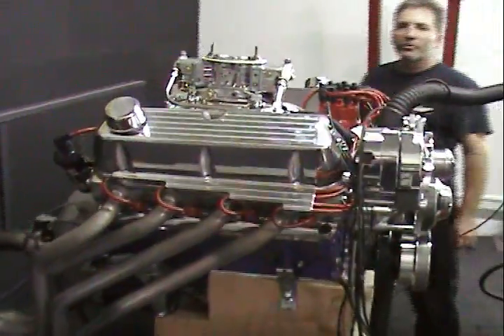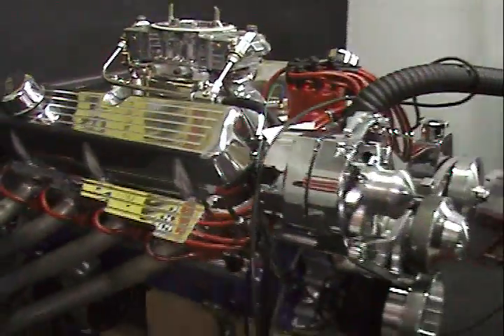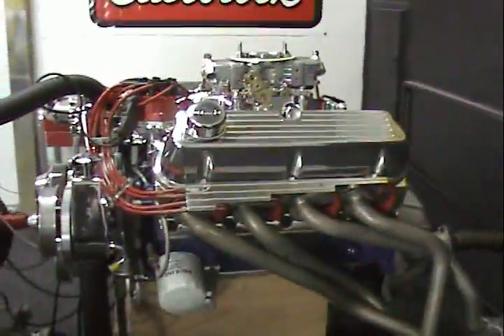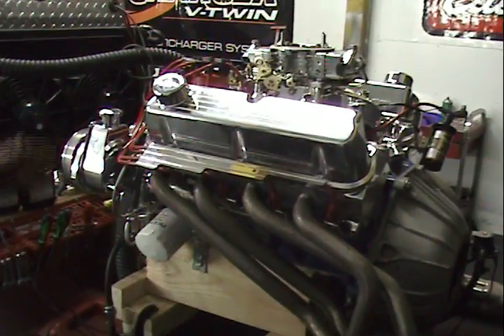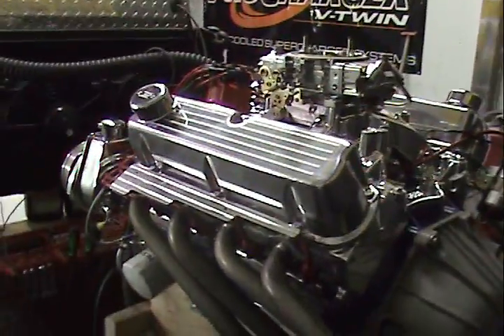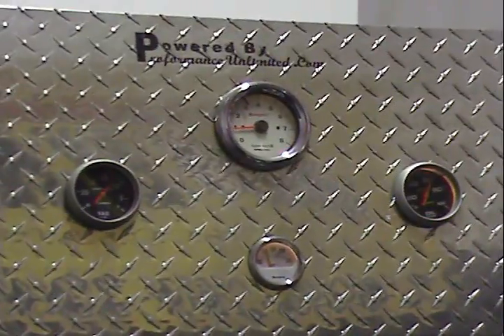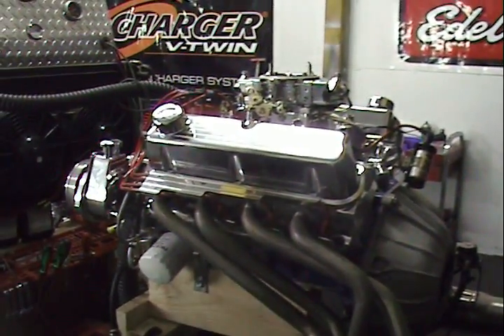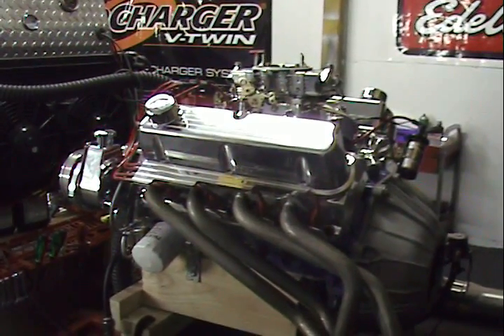Live Run 351w 420hp by Proformance Unlimited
Proformance Unlimiteds Ford 351w-420hp crate engine live run